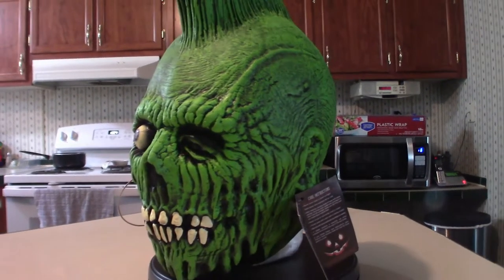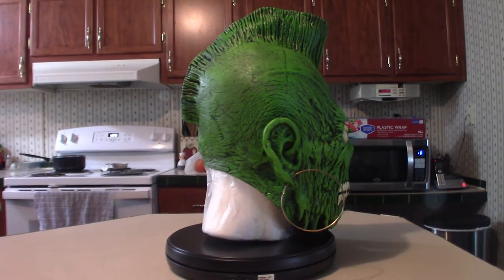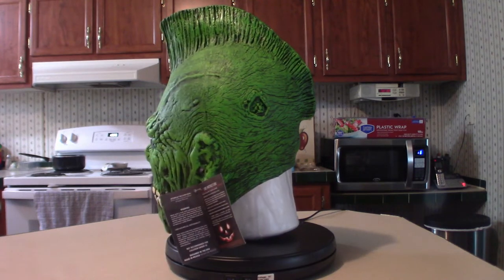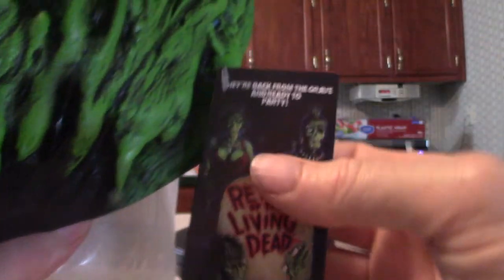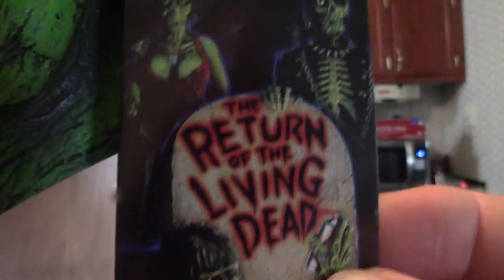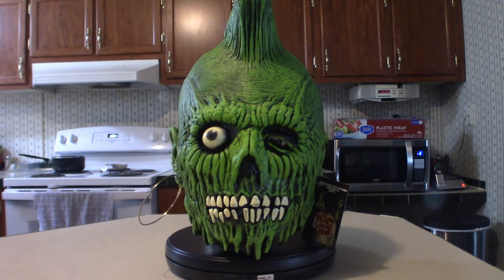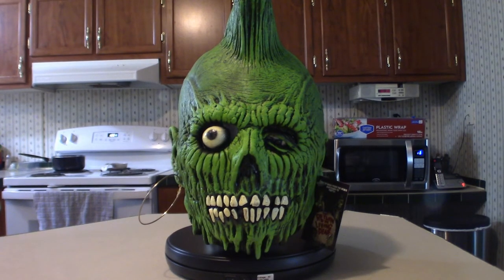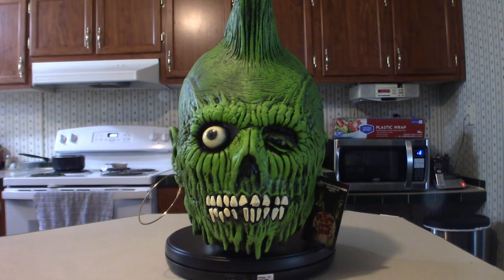Mohawk Zombie by Trick or Treat Studios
Now this mask I have been waiting for a while now and upon receiving it I got to say I am absolutely impressed with it.

There are some things about this video now you need to understand about latex masks.

This mask is based off of the concept art poster all the Mohawk zombie that you do not see in the movie The Return of the Living Dead which came out in 1985.